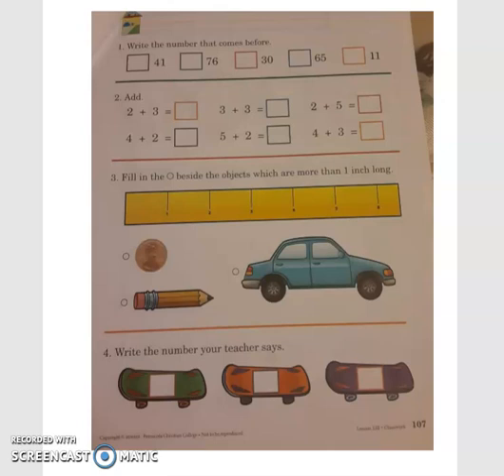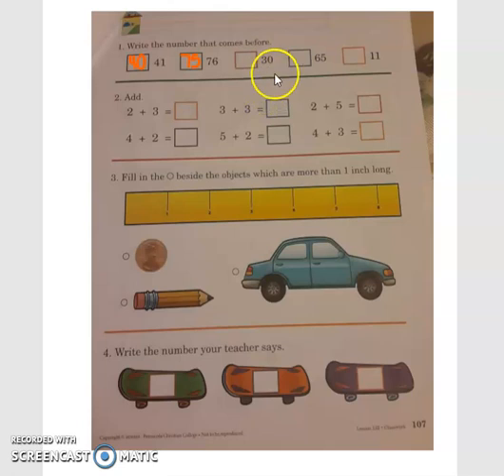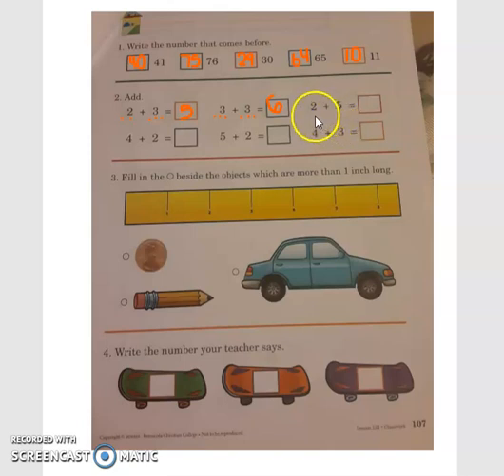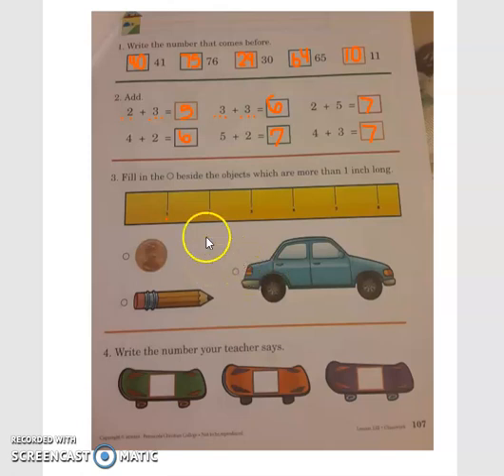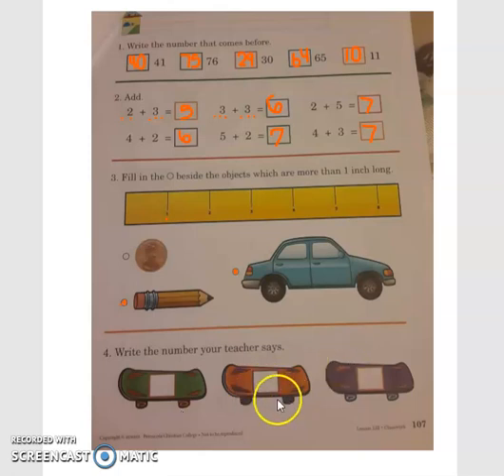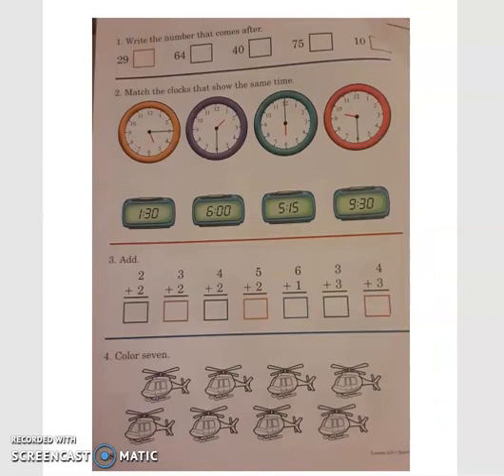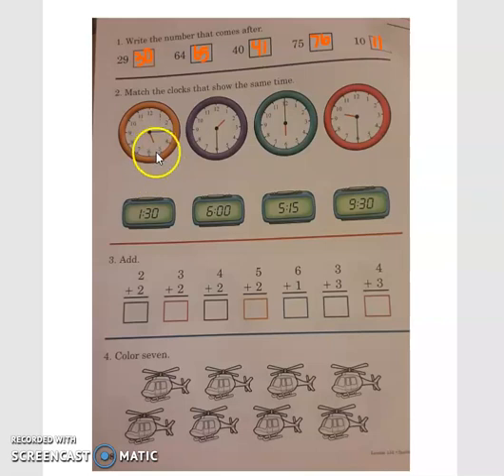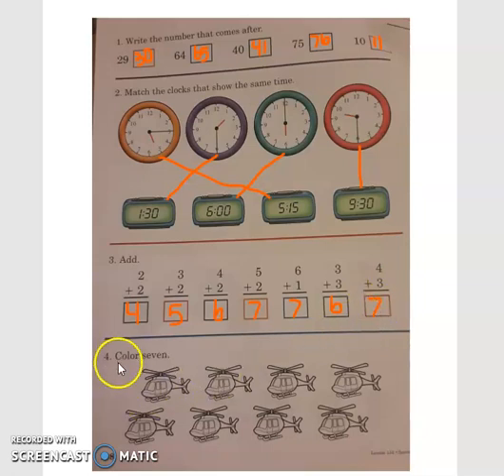Math Pages 107-108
Work through pages 107 and 108. Pause the video as you work.